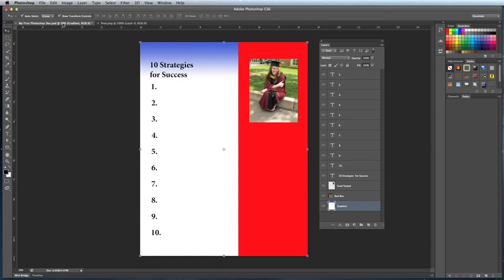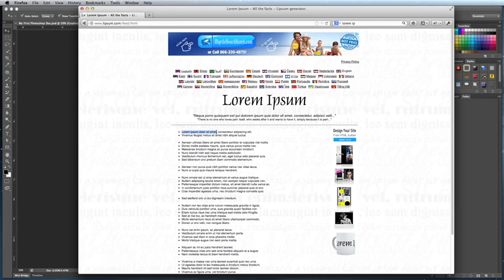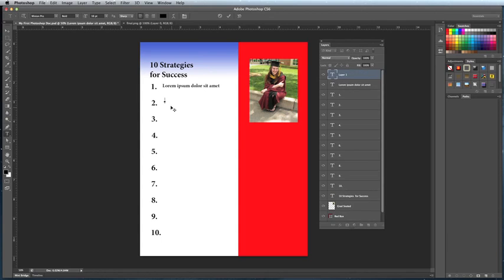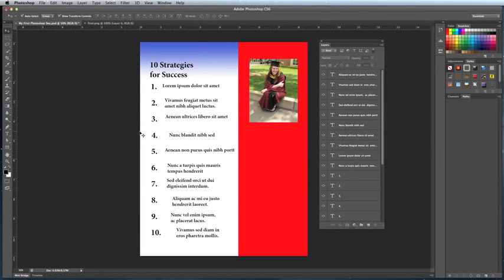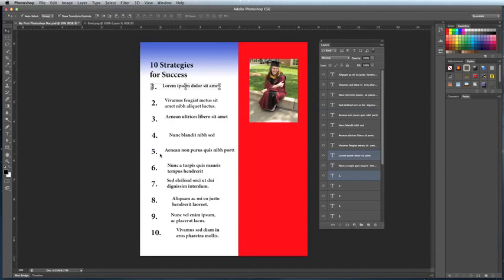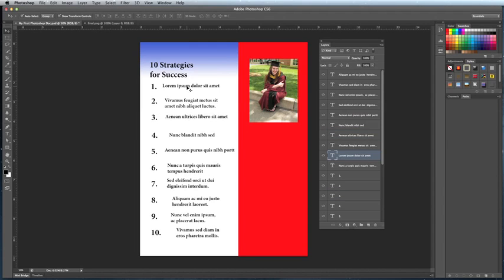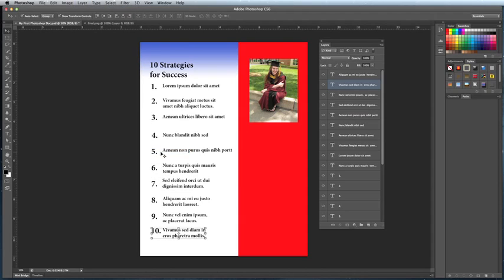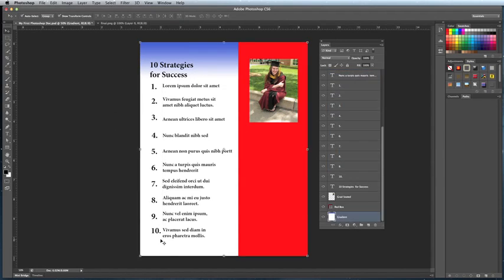Photoshop skills 5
Adding body text to the project.